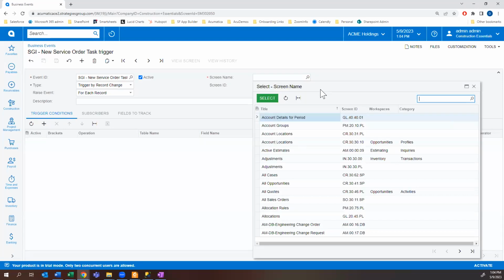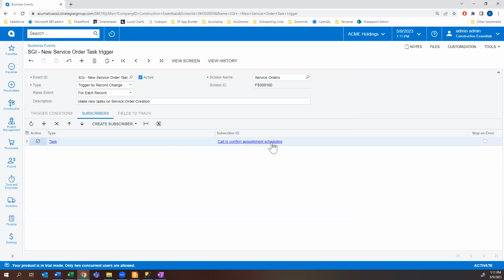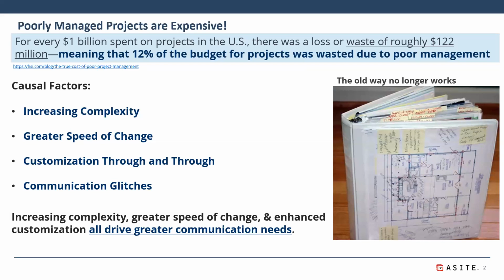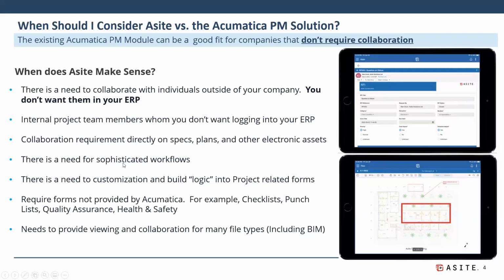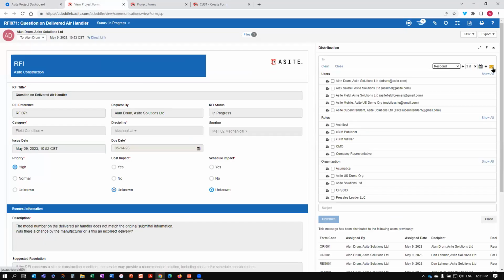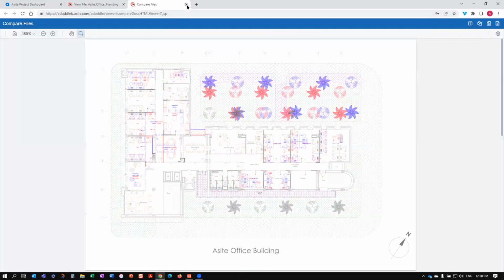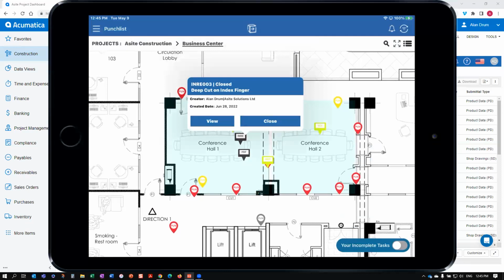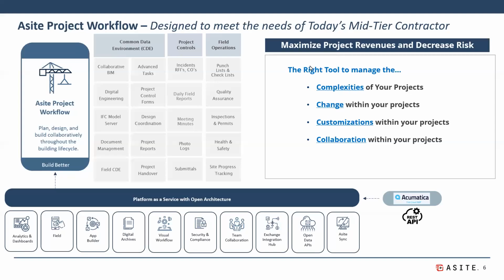Strategies Group Asite Webinar